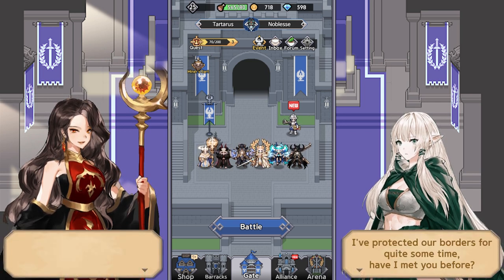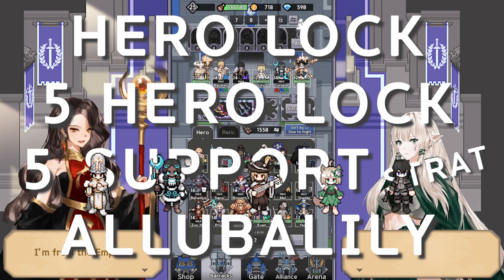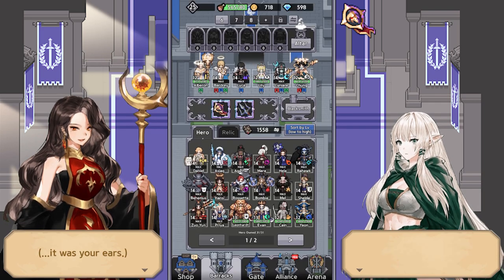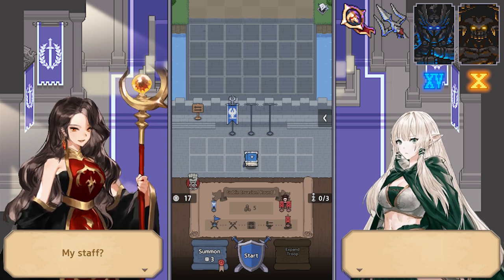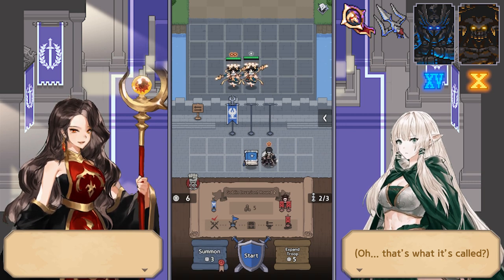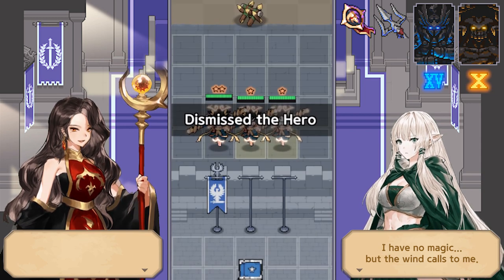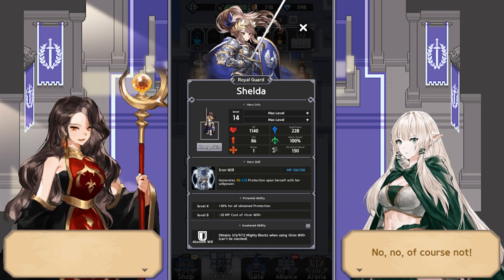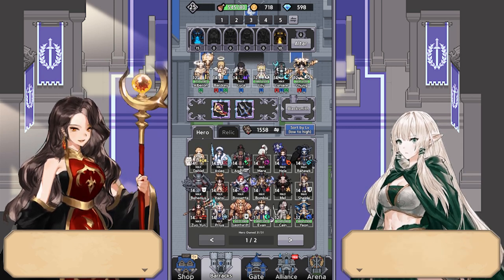SECRET MECHANIC only TOP players know (Hero Lock) | KGC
• Join My Open-Community Alliance Discord for King God Castle, KAMALOT!

"Hero Lock" is an intended hidden mechanic in KGC that allows you to exclude specific units from being summoned on Round 1. These unique units are Alberon, Bardrey, Lily, Lyca, and Luniare. Knowing this mechanic is the difference between a novice and a veteran!

Join the Empire!

▼ Credits:
Game Developer: AWESOMEPIECE